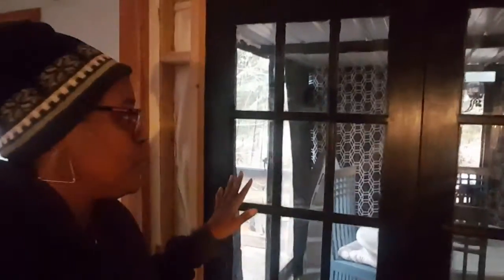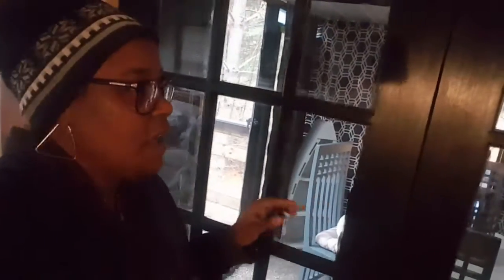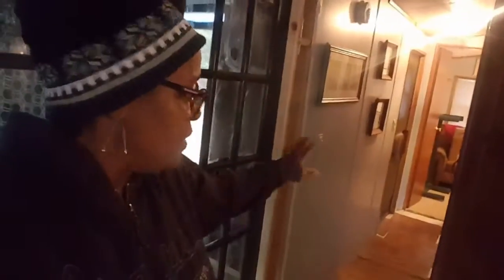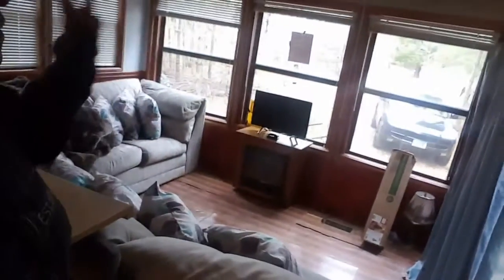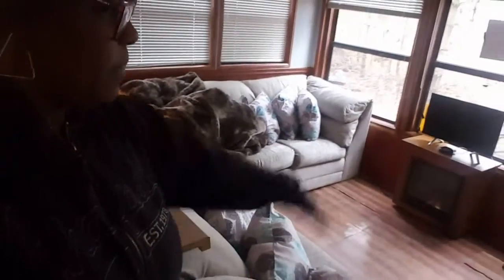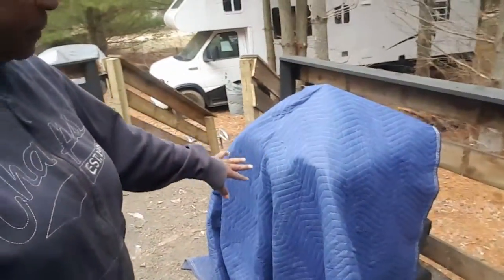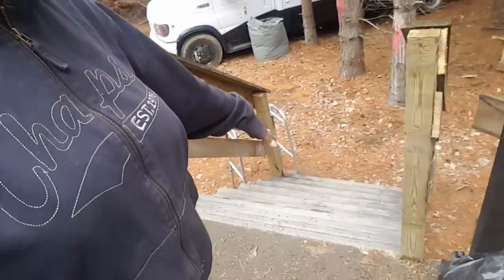Cabin renovation complete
Join me as I walk you through the completed renovation project of my cabin.